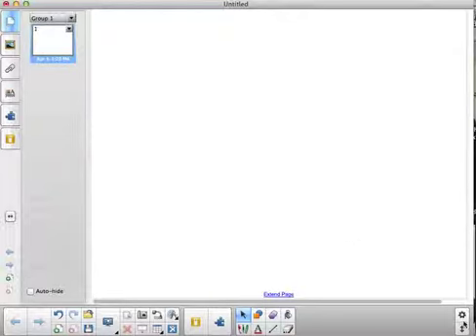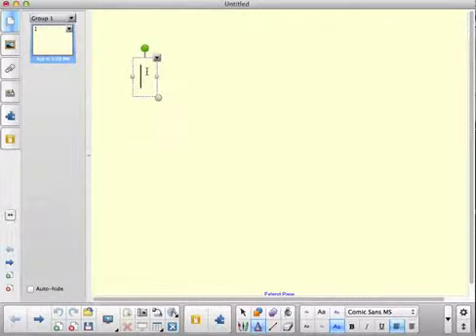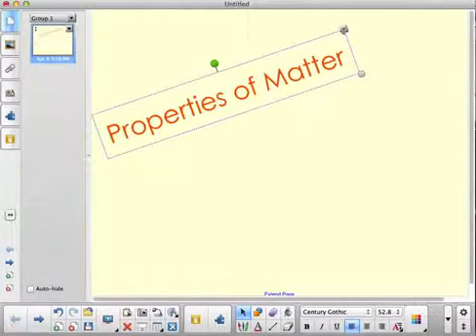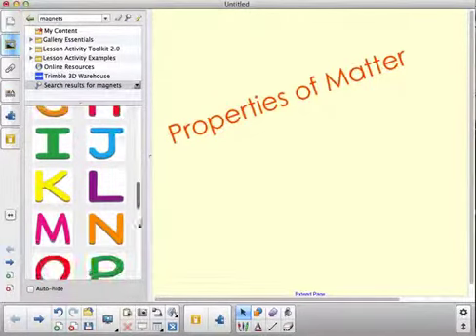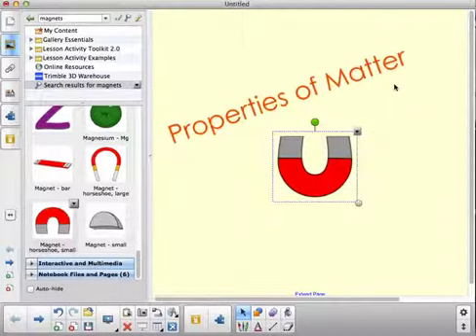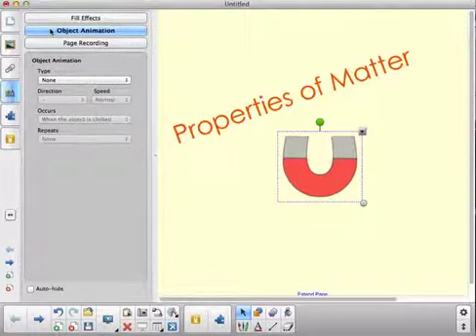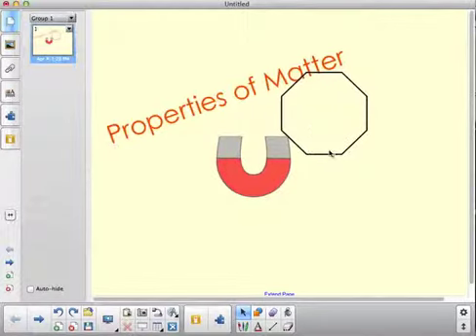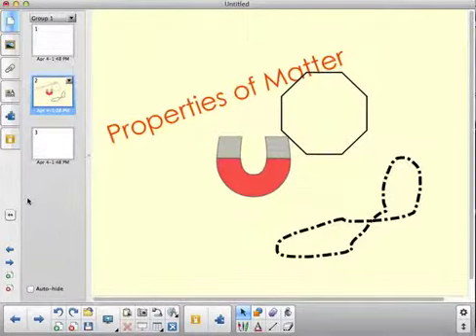SMARTnotebook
This is a short tutorial on how to use SMART notebook.